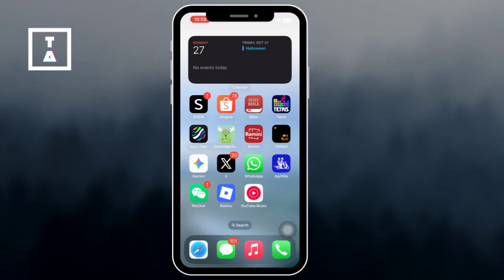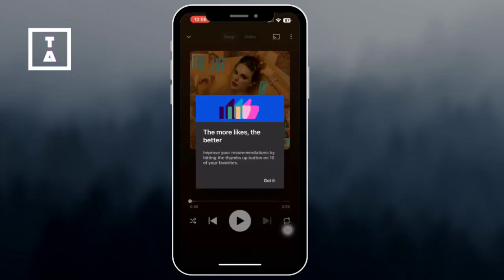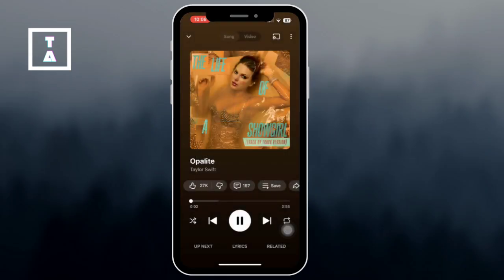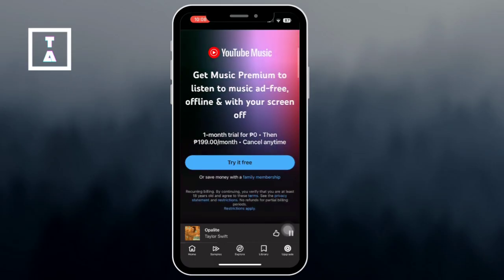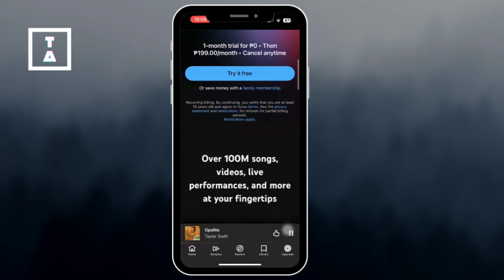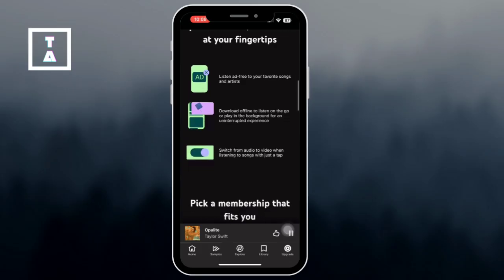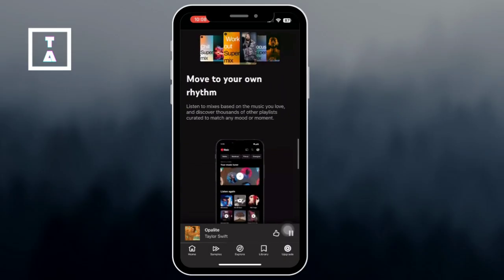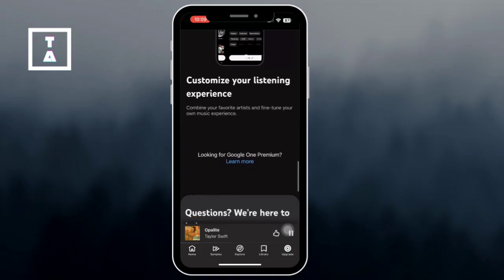How To Play YouTube Music In Background in SECONDS!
Tired of YouTube Music stopping every time you switch apps or turn off your screen? This video is for you! Learn the best ways to enjoy YouTube Music background playback absolutely FREE, without needing a Premium subscription. We'll show you simple tricks to keep your music playing while you multitask, browse other apps, or even when your phone's screen is off.

Stop the interruptions and keep the tunes flowing! Whether you're working out, studying, or just want to save battery, mastering background play for YouTube Music is a game-changer.

In this tutorial, you'll discover:
✅ How to play YouTube Music in the background on Android and iOS
✅ Simple browser workarounds to keep music playing with your screen off
✅ Tips for continuous YouTube audio playback
✅ Methods that don't require YouTube Premium!

Say goodbye to interruptions and hello to endless, free background music. Watch now and transform your YouTube Music experience!